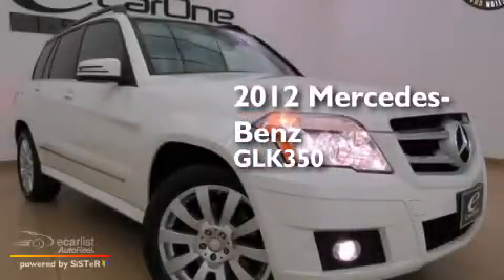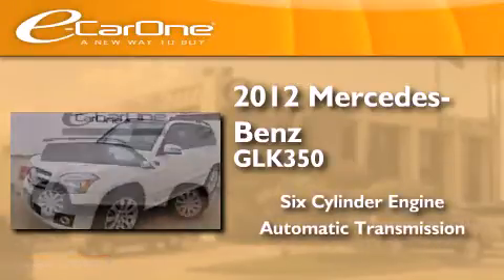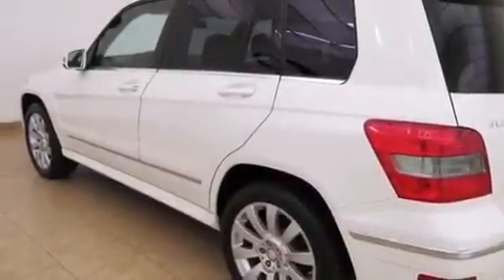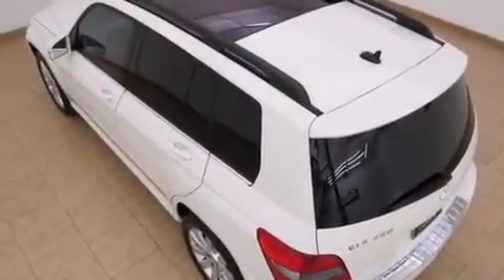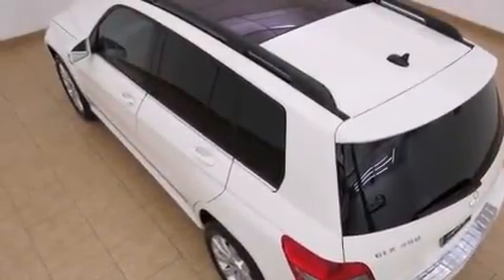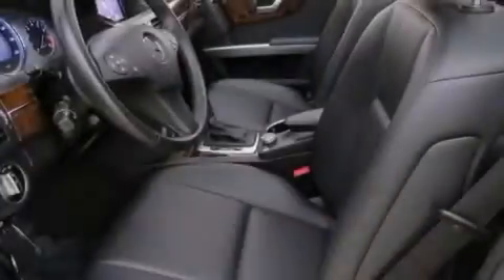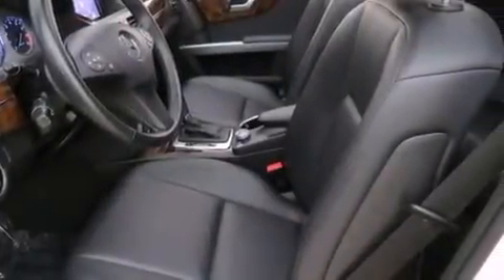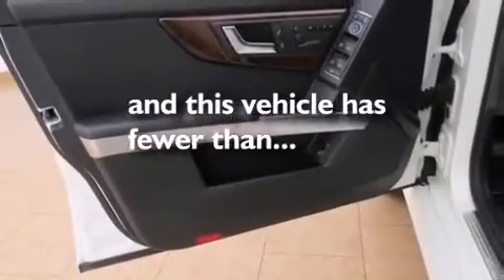2012 Mercedes-Benz GLK350 Carrollton TX 75006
We've been honored to serve the Carrollton TX area , we promise that your experience at our dealership will exceed your expectations ! Year : 2012 Make : Mercedes-Benz Model : GLK350 Trans . : Automatic Exterior : White Miles : 25,183 Interior : Black Stock : 17277 eCarOne 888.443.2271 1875 N. Interstate 35E Carrollton , TX 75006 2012 Mercedes-Benz GLK350 Carrollton TX